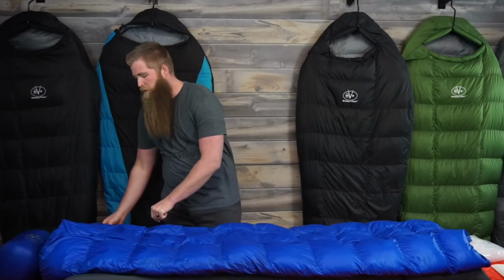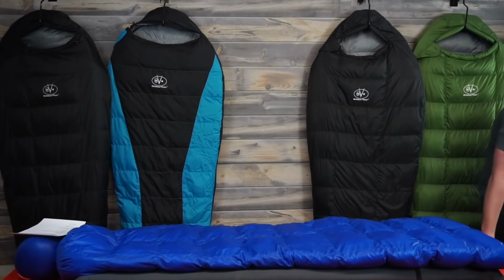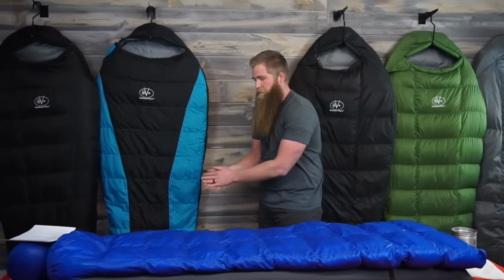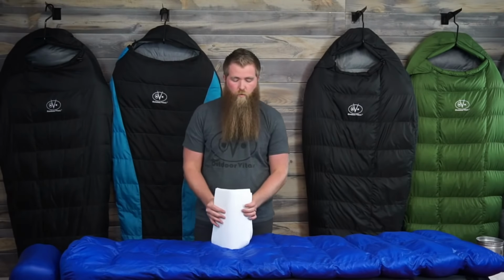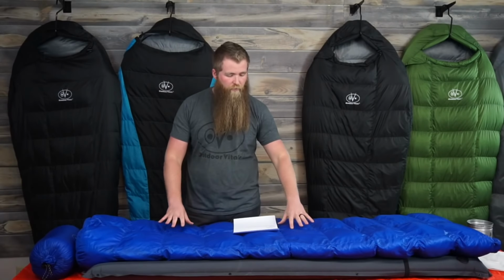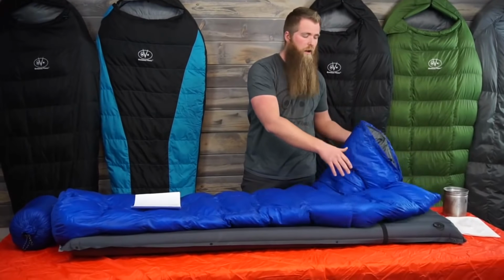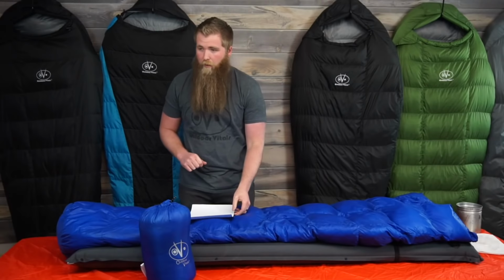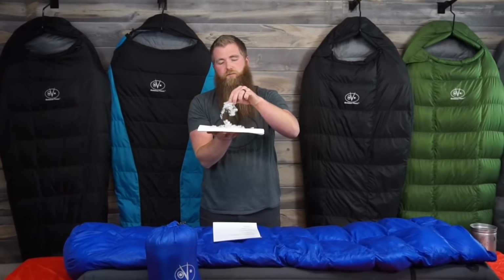LoftTek™ TopQuilt Launch LIVE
We will select the winner tomorrow night! You have 24 hours to enter.

Tonight we're launching our much anticipated TopQuilt! If you don't know why this is an exciting product, watch the video and find out! We'll get to as many as we can.

We'll be going over the new TopQuilt design and functions, as well as our very own unique new filling called LoftTek™! Enjoy!